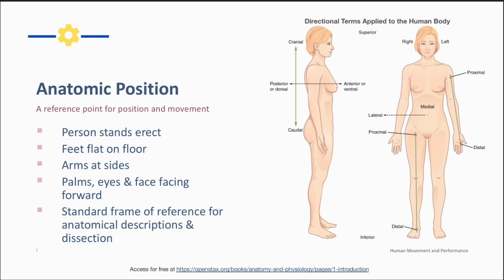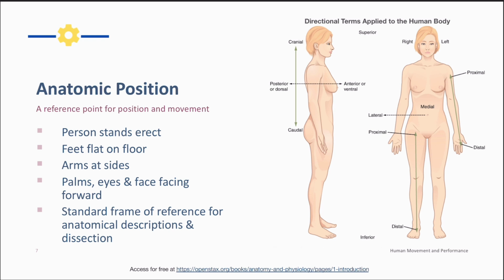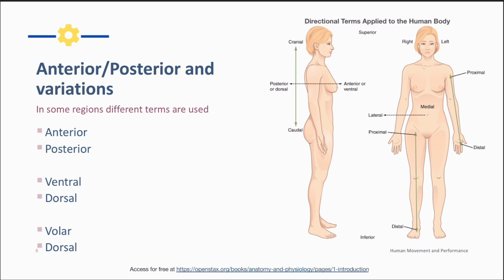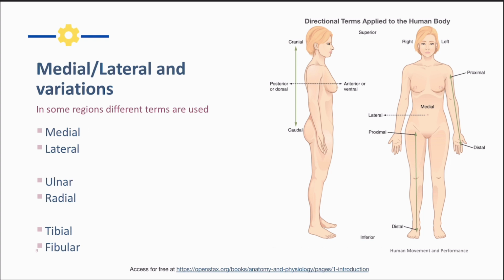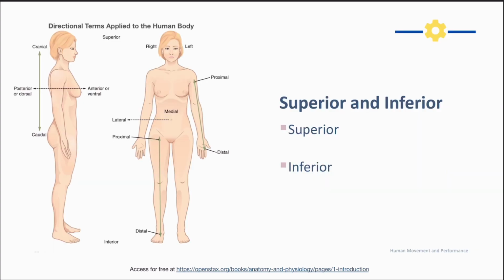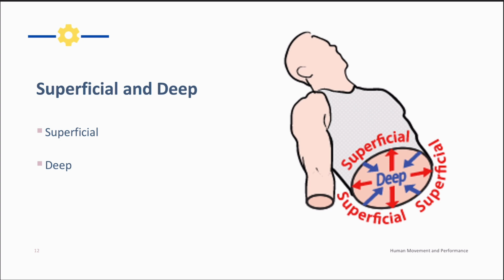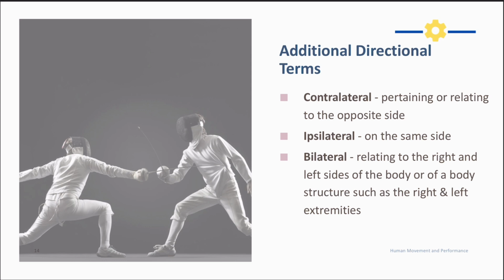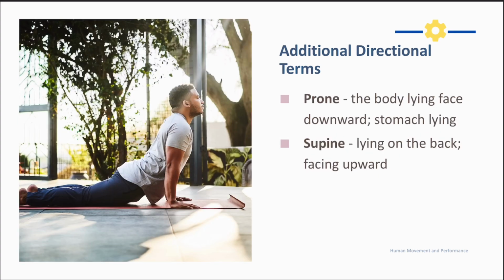EXSC 7200.1.2 Foundations for Understanding Movement part 2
In part 2 we continue learning anatomic terms, focusing on directional terminology.

Table of Contents:

00:00 - Directional Terminology
00:26 - Anatomic Position
02:39 - Anterior/posterior
03:24 - Medial/lateral
04:49 - Superior/inferior
05:20 - Proximal/distal
05:45 - Superficial/deep
06:15 - Foot and hand terminology
06:54 - Additional terms